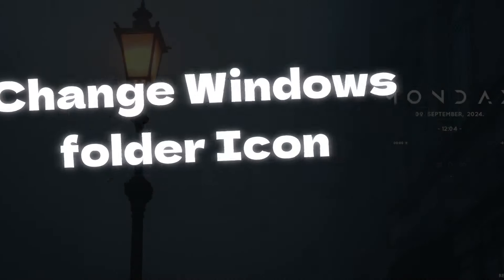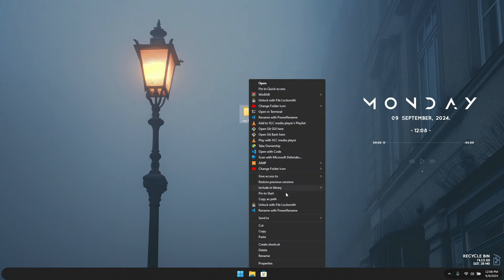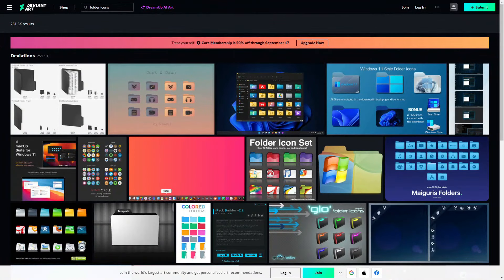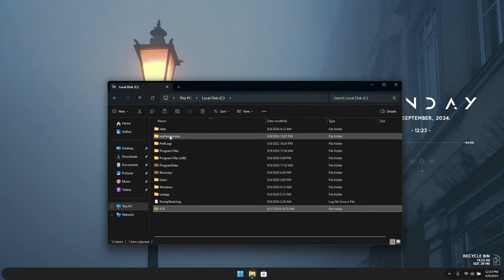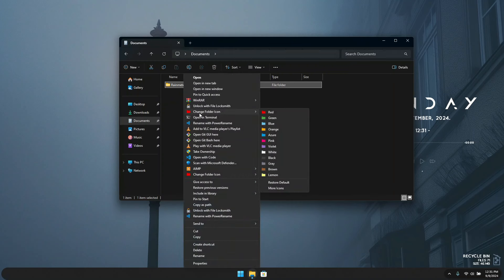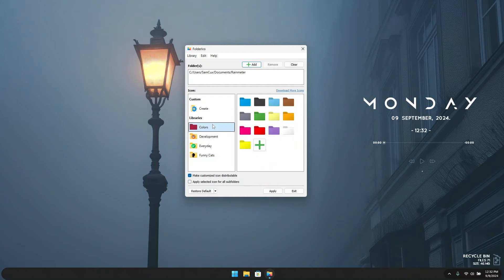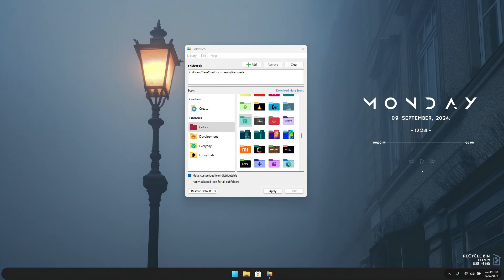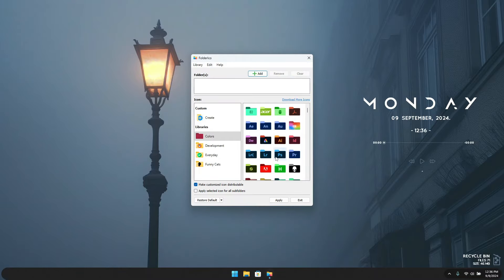Transform Your Windows Folders in 2 Simple Ways!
How to Easily Change Windows Folder Icons | Customize Your Desktop in 2 Simple Ways

Transform your boring yellow Windows folder icons into something fresh and exciting! In this video, I’ll show you two easy methods to change your folder icons—using Windows’ built-in settings and a simple tool called Folderico. Whether you're a Windows or macOS user, you'll learn how to customize your desktop like a pro! Plus, I’ll share some great resources for downloading vibrant, stylish folder icons to take your computer setup to the next level.

00:00 Intro
00:40 Method 1: Using Windows Properties
02:27 Where to Find Cool Icons
03:51 Method 2: Using Folderico
07:21 Recap & Outro
08:08 Bonus Tip